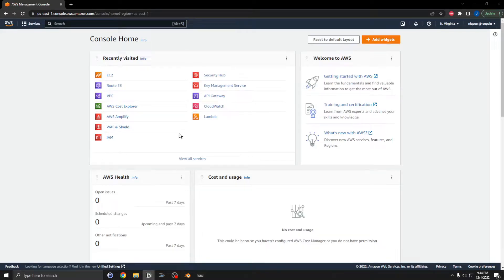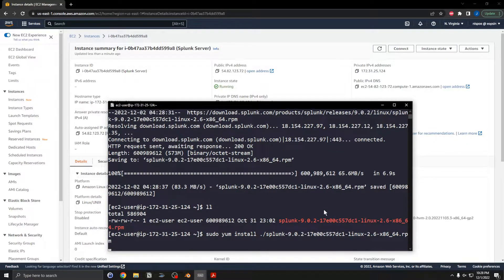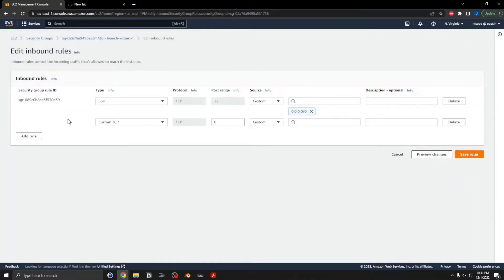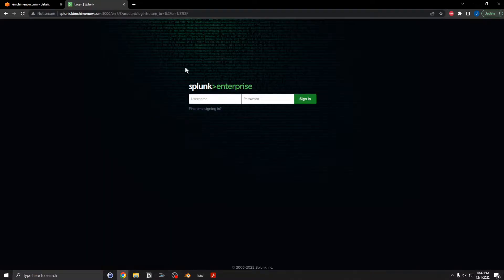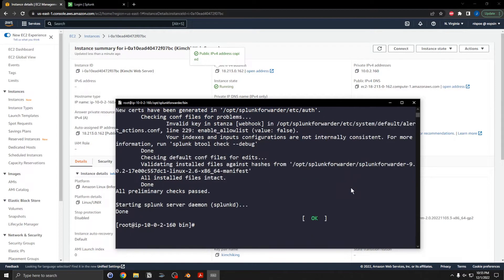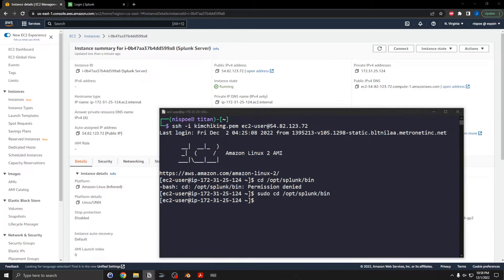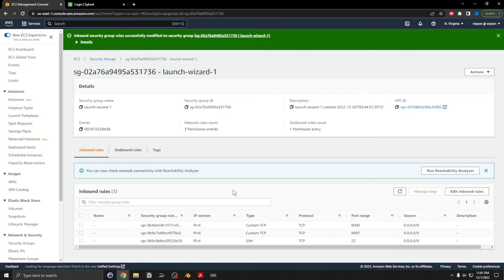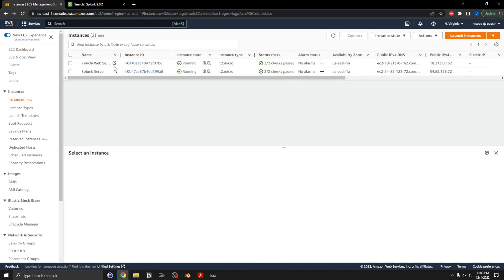AWS Splunk Monitoring